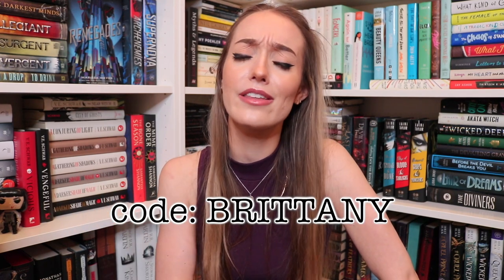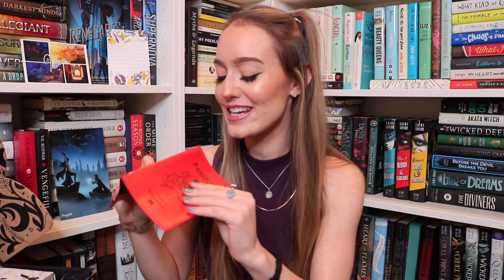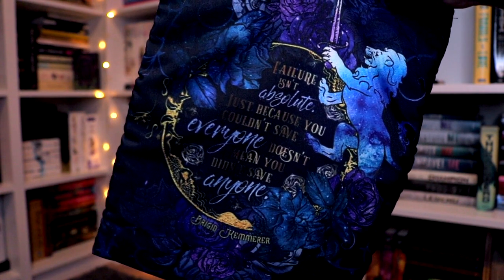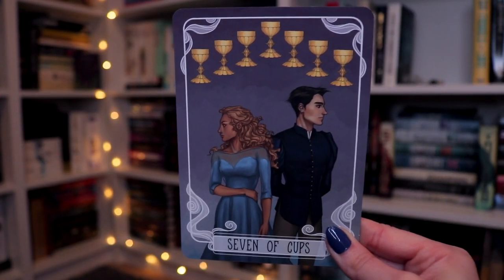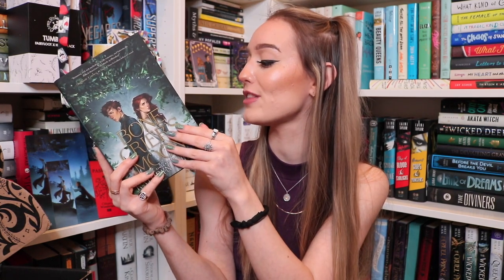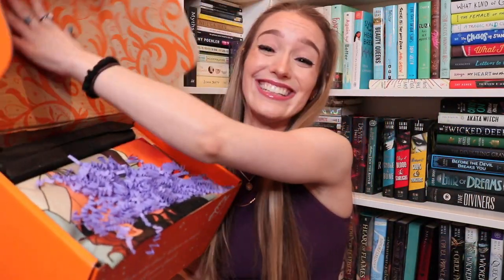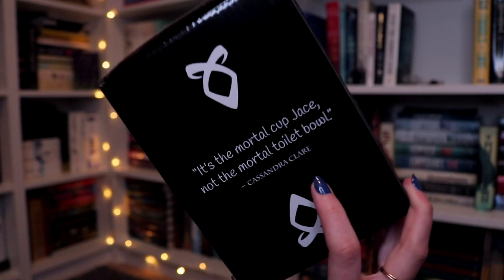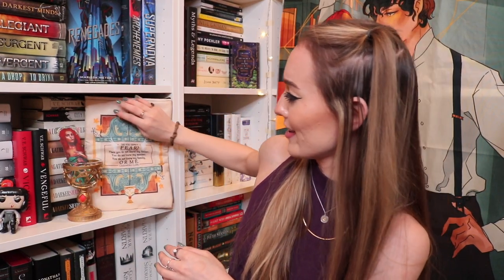DOUBLE fairyloot unboxing | Chain of Gold + March Box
✩ BOOK OF THE MONTH SUBSCRIPTION BOX ✩
▻ Book of the Month is an amazing and simple subscription service
    where you get to pick 1 book a month to get sent to yourself! Use
    channel at no extra cost to you ❤︎

✩ FAQ's ✩
▻ Bookshelves: The Billy Bookshelves in White, from IKEA
▻ Filming Camera: Canon Rebel T6i
▻ Vlogging Camera: Canon G7x Mark II
▻ Annotating Stickies